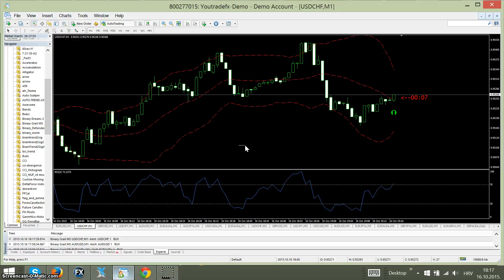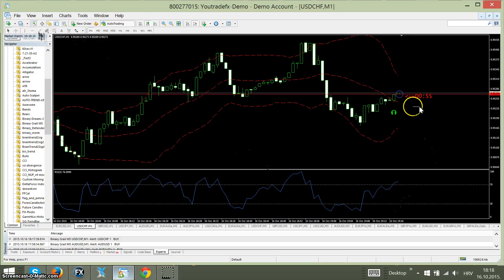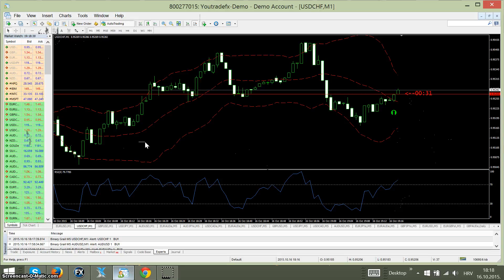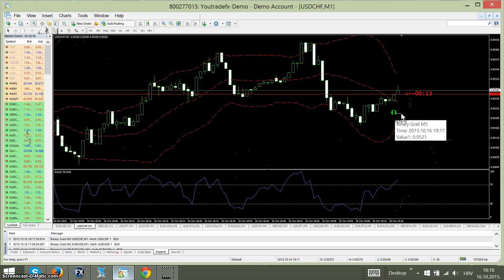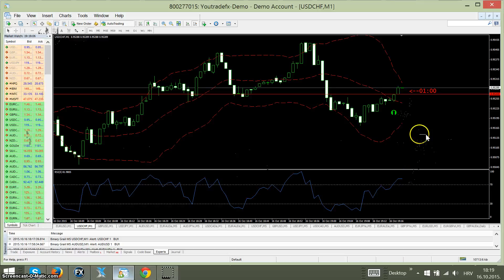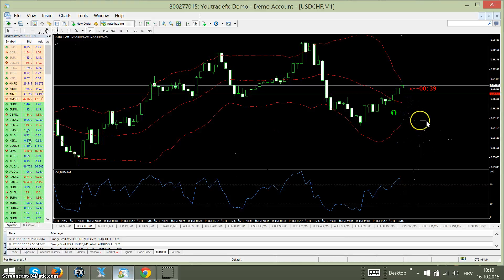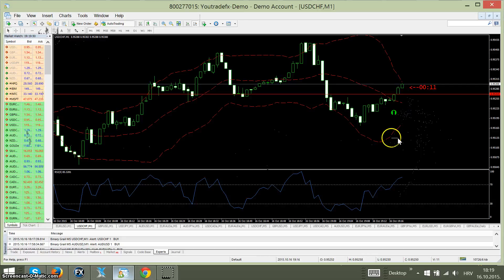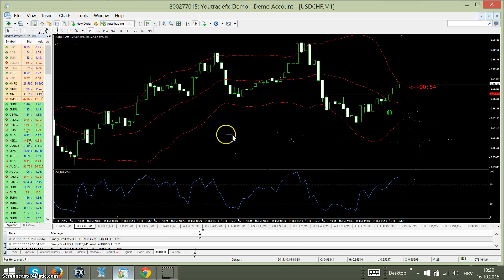BINARY GRAIL M5 INDICATOR FRIDAY LIVE TRADE !!!!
NON REPAINTED 80% +ACCURATE STRATEGY.